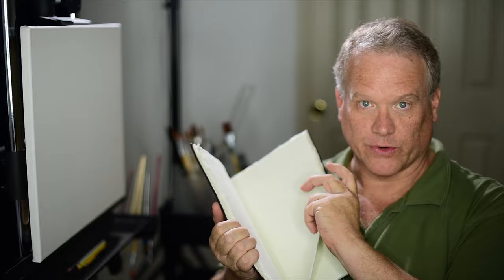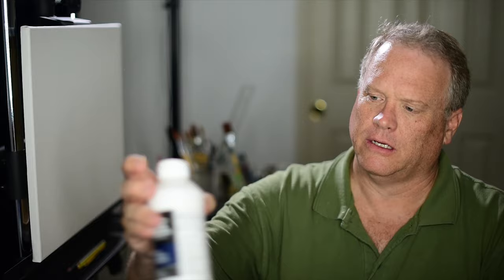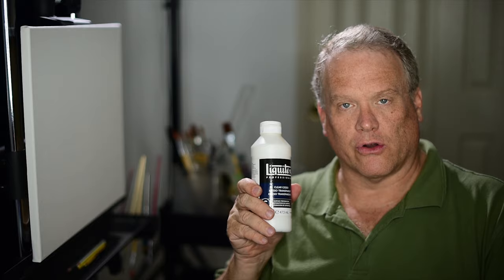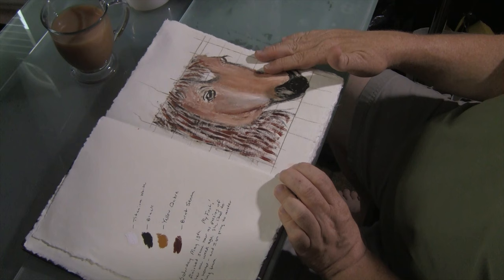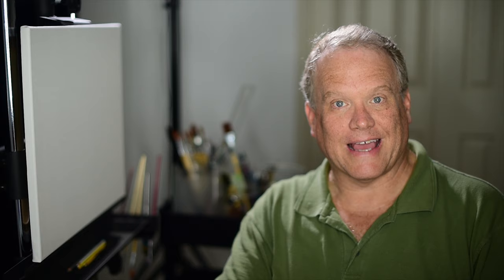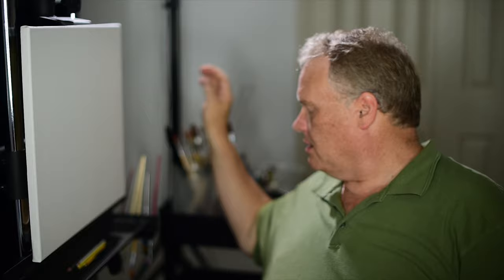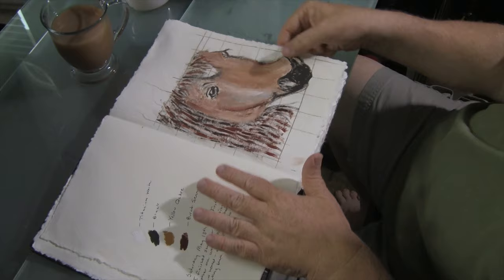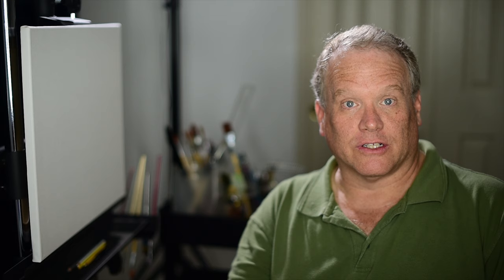Preparing my sketchbook journal for oil painting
Week 1

In this video, I demonstrate the technique I am using to prepare my sketchbook journal for oil painting.   As someone new to the arts, I am open to suggestions on better methods or different reasonable techniques.

I have found that I like to drink coffee during my art projects, instead of beer.   Given the rise in area coffee houses - I may include video of getting coffee before filming in the future.

I hope that you found this video informational and entertaining.